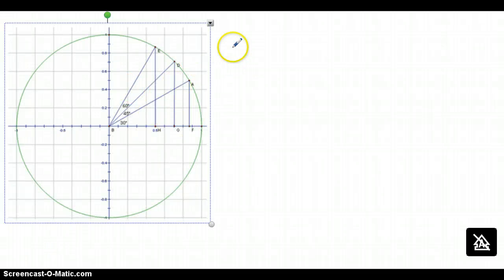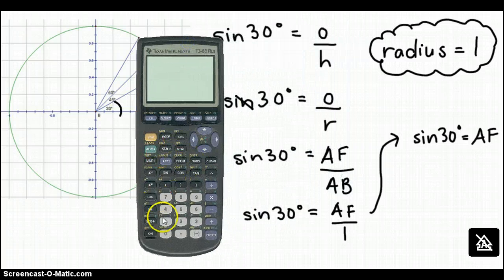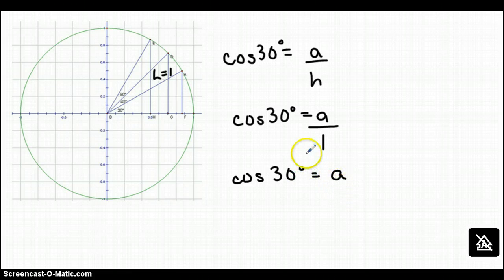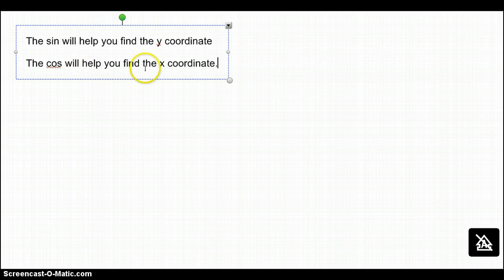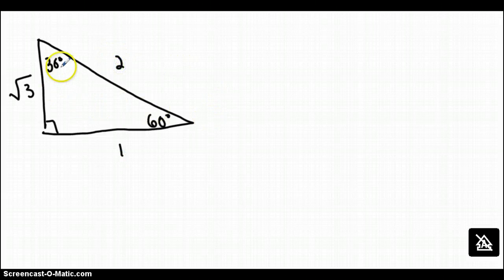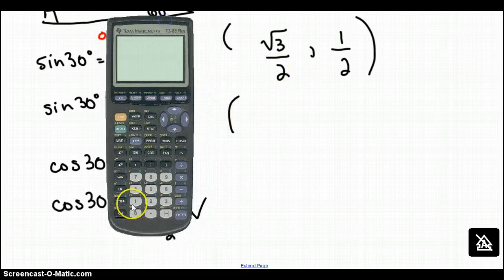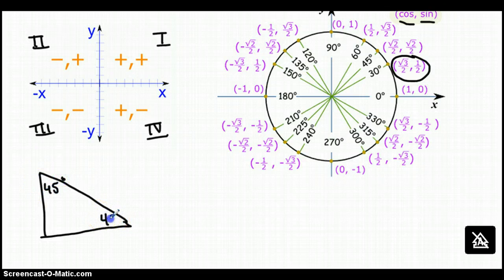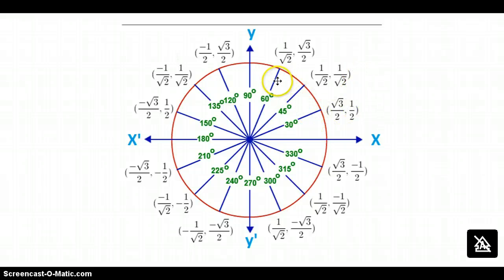Unit Circle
Video to help find exact values for the unit circle.